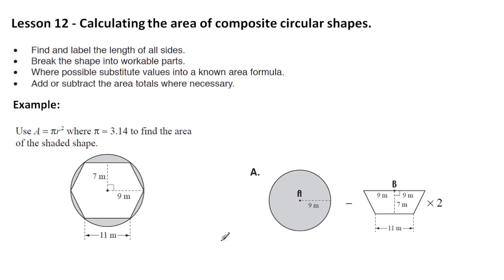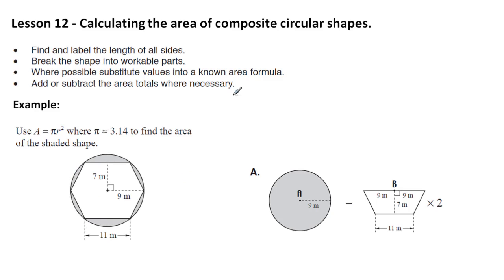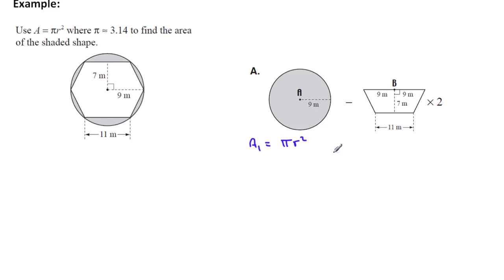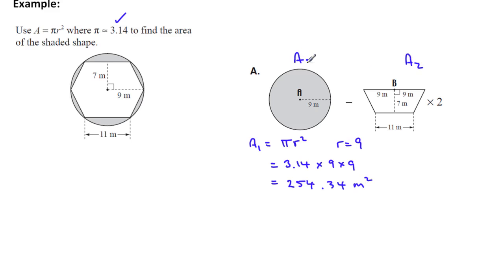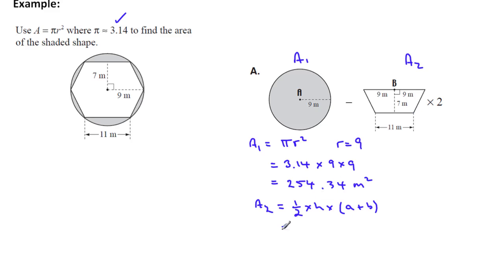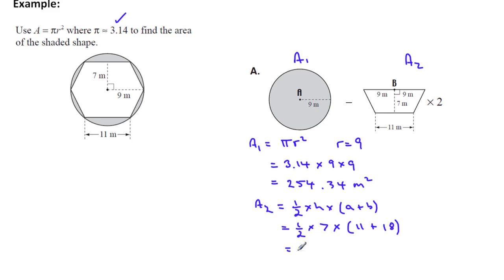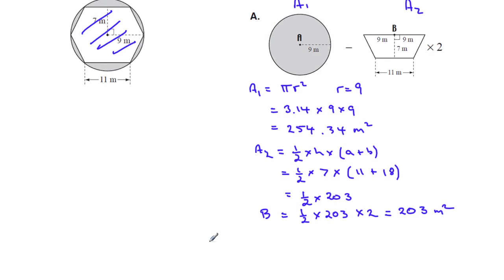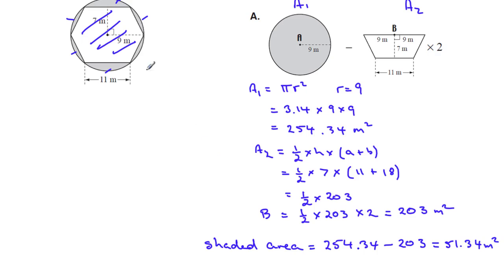Perimeter and Area - Lesson 12 - Area of composite circular shapes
Calculating the area of composite circular shapes.